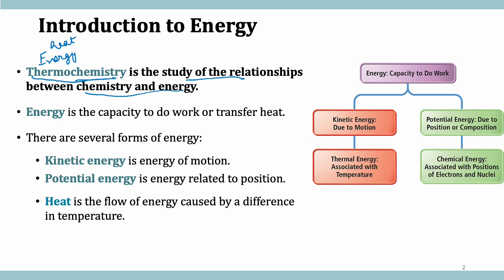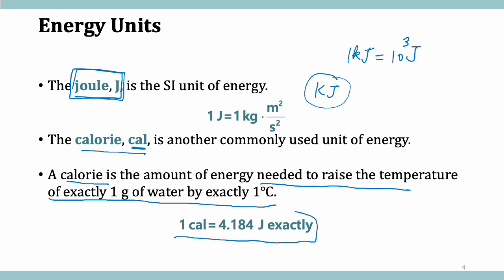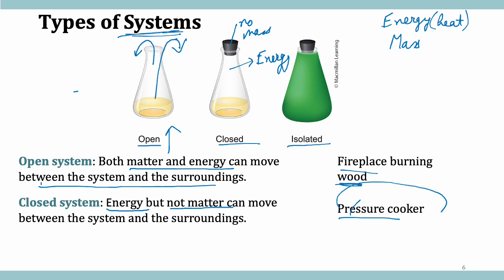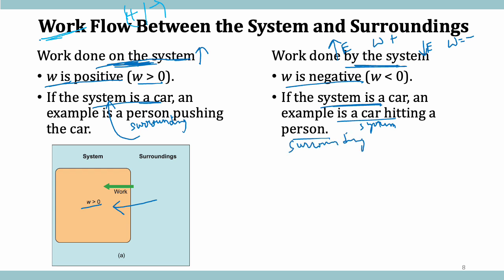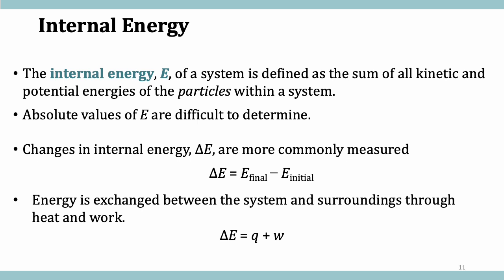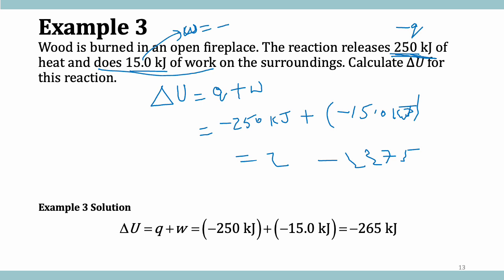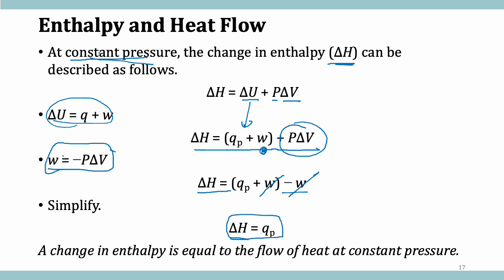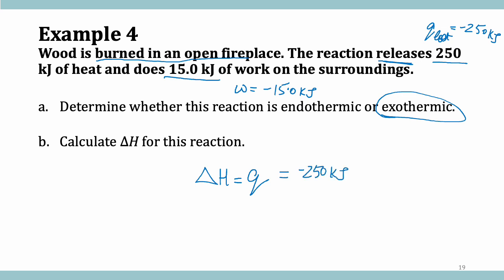Introduction to Thermochemistry (Internal Energy and Enthalpy)